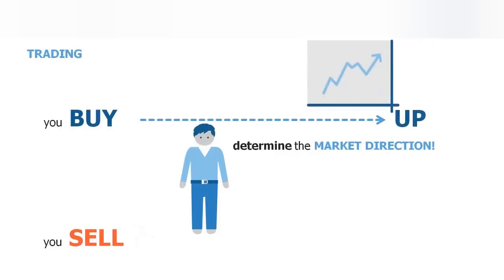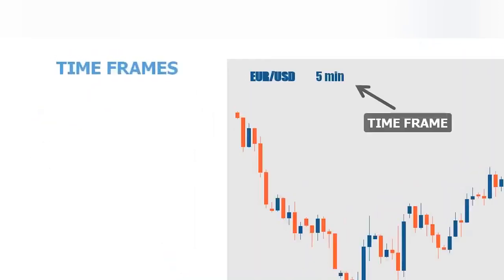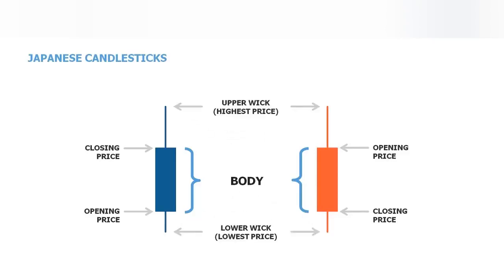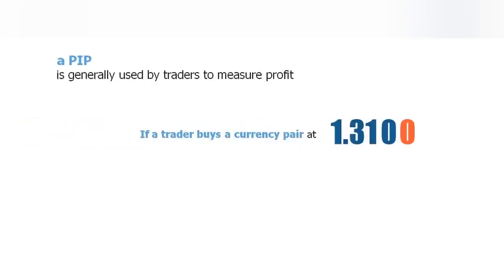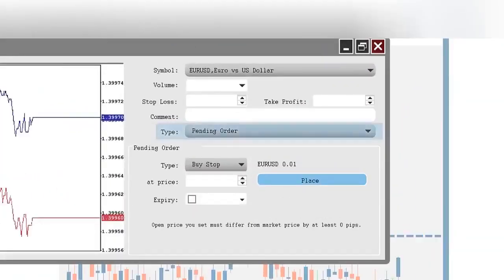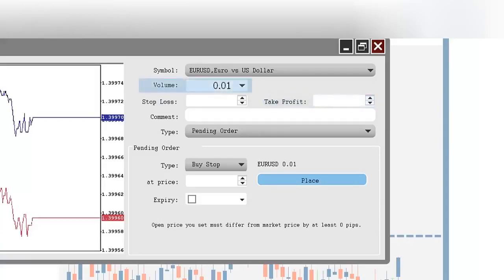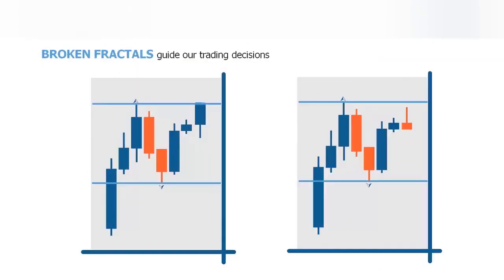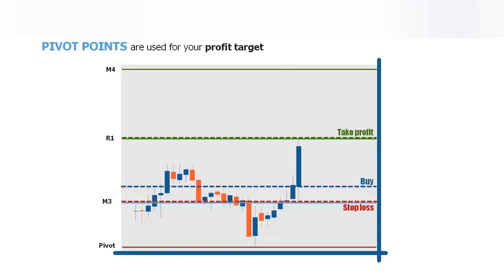Learn Forex Trading for Beginners.